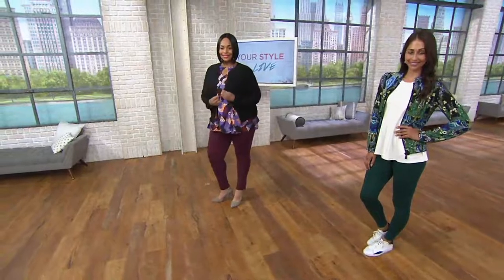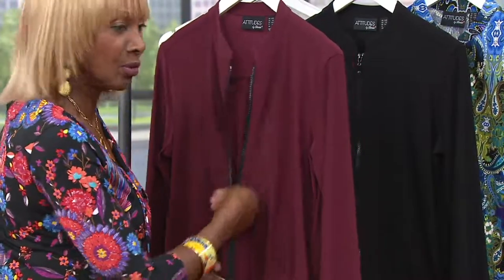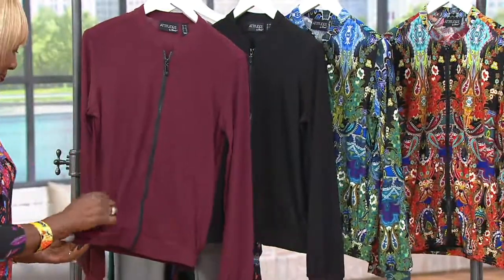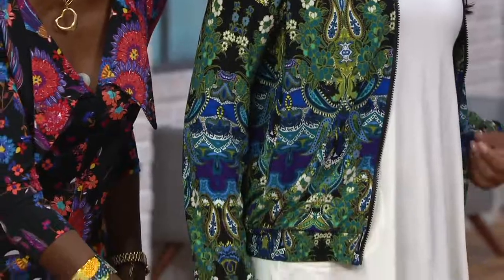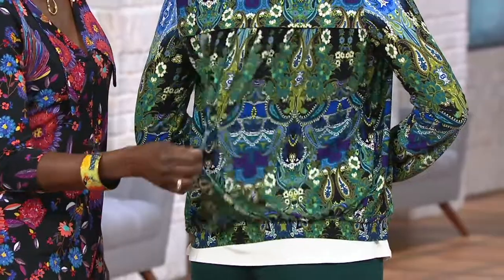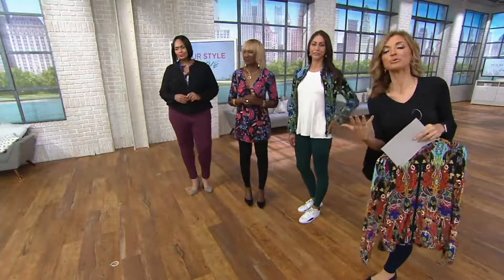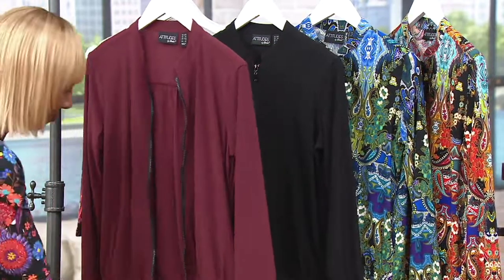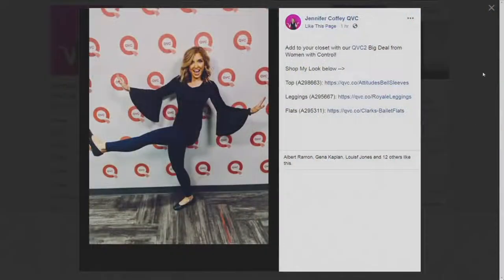Attitudes by Renee Zip Front Solid or Printed Bomber Jacket on QVC